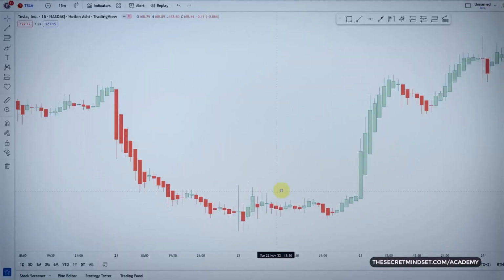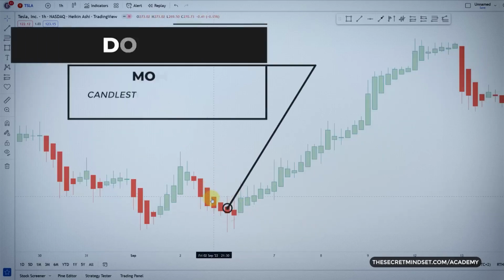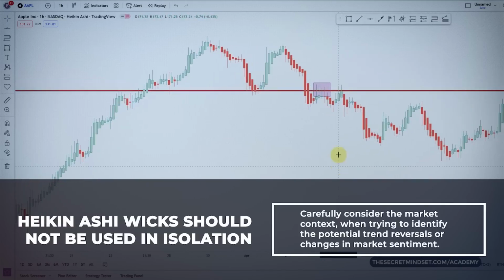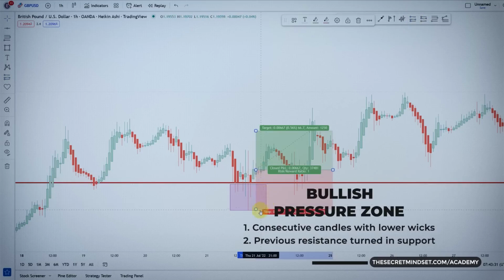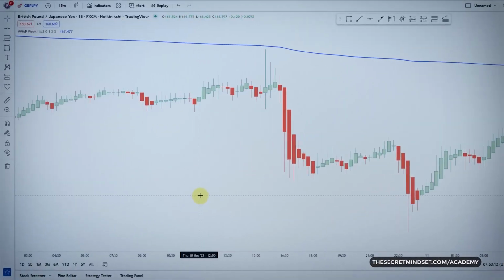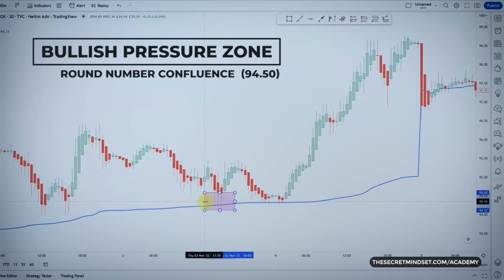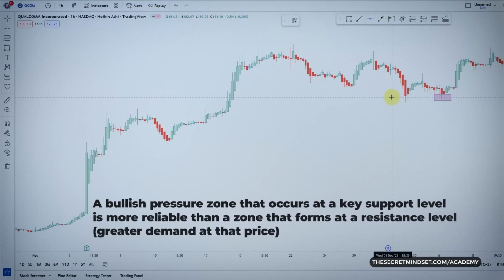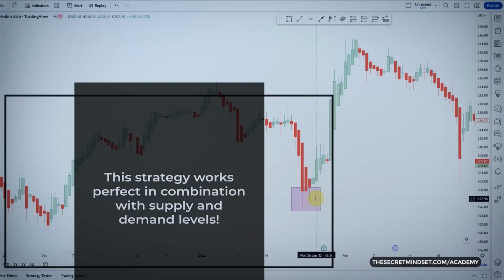I Kept This Strategy ONLY For Myself, But Not Anymore | Price Action Heiken Ashi Trading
Discover my best price action strategy, using Heiken-Ashi candles, for trading the Forex and stock market.
In this video you will discover:
• How to make money trading stocks and Forex market using Heiken-Ashi indicator
• How to combine Heiken Ashi with price action for day trading and scalping stocks and currencies (on different trading platforms: Trade Station, Etrades, Thinkorswim, Webull, Metatrader 4 etc)
• How to correctly trade with Heikin-Ashi candles and candle wicks
• The advantages of adding heiken ashi candles mt4 indicator into your day trading strategy (metatrader heiken ashi)
• Best Heikin ashi day trading and Heikin ashi scalping trading tips for beginners